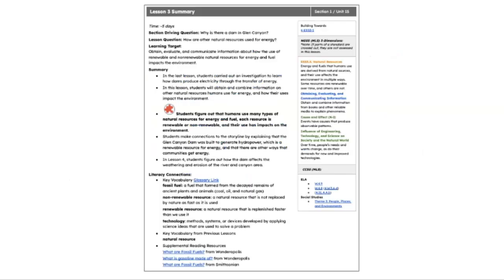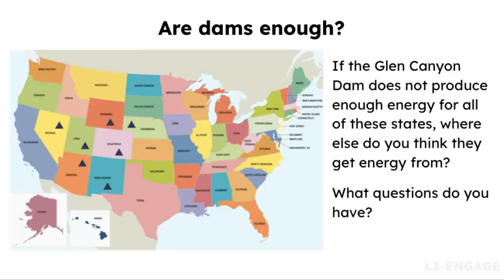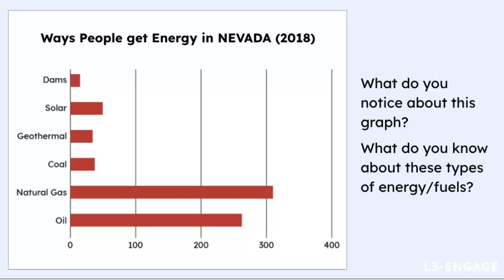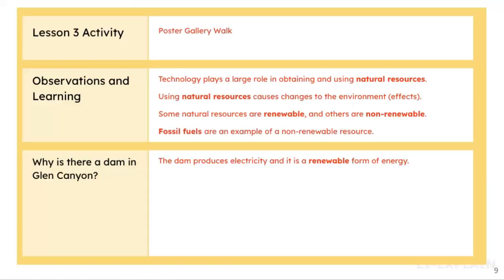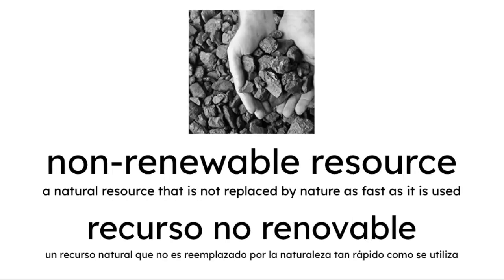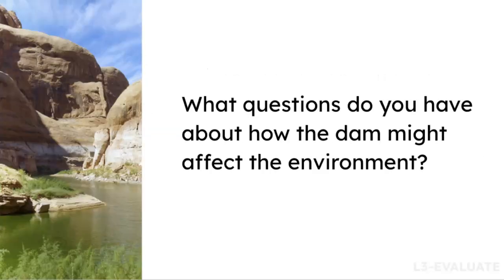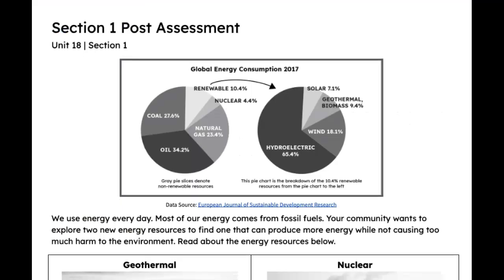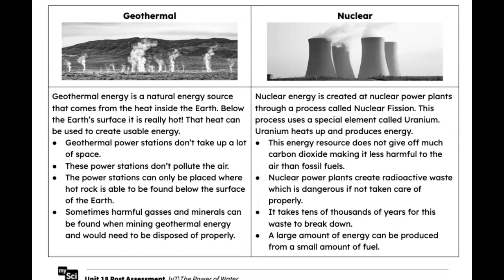Unit 18 Lesson 3 Video